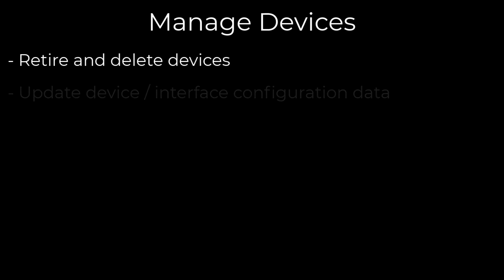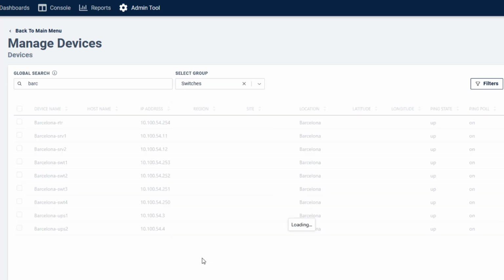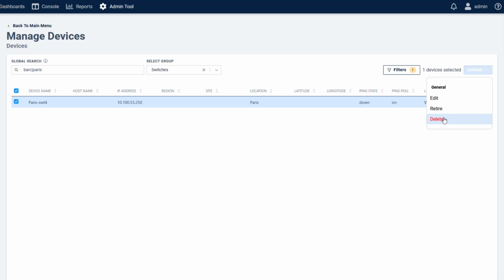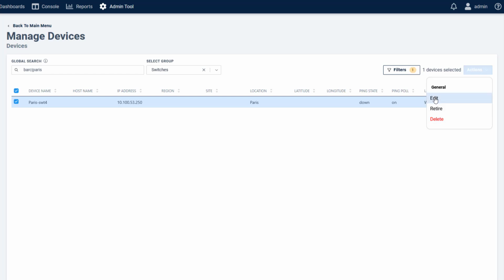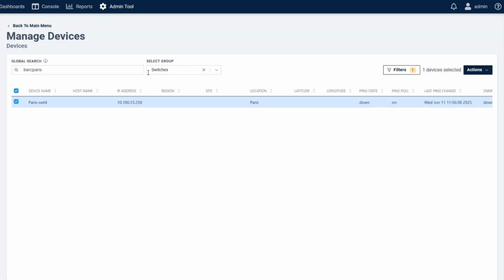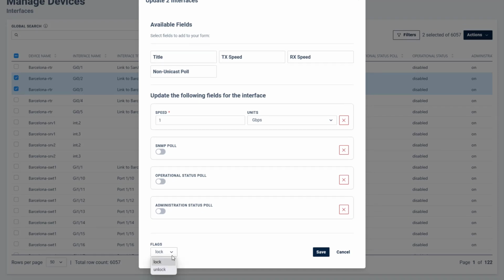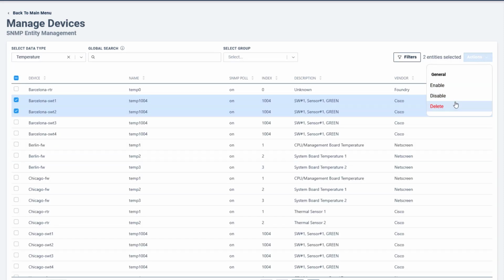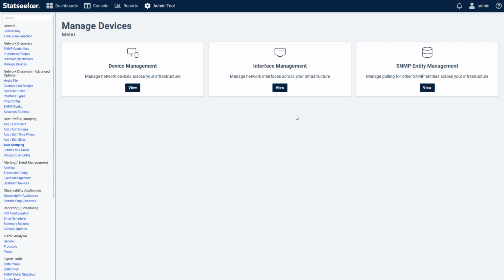Manage Devices (v25.2)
An overview of the Manage Devices module - device, interface, and SNMP entity management in Statseeker v25.2